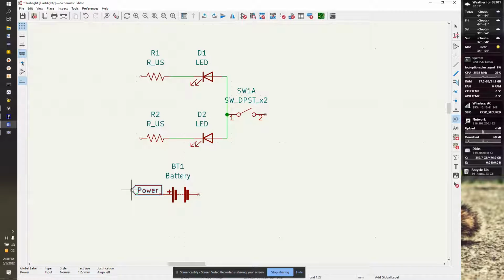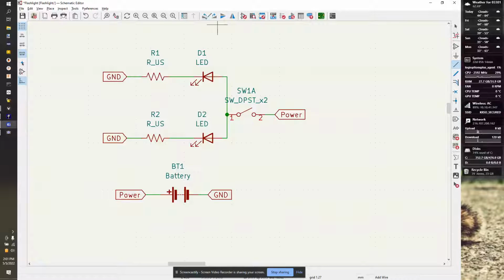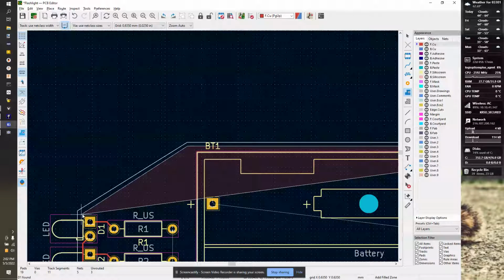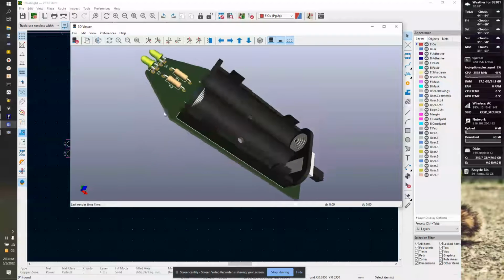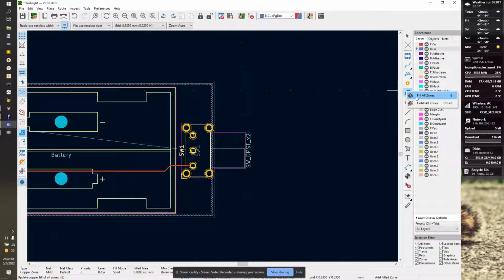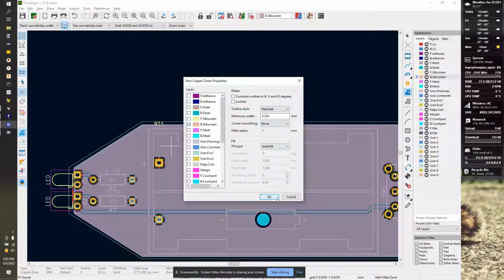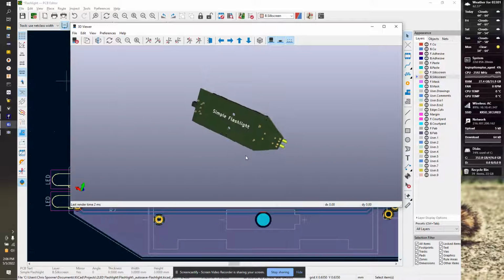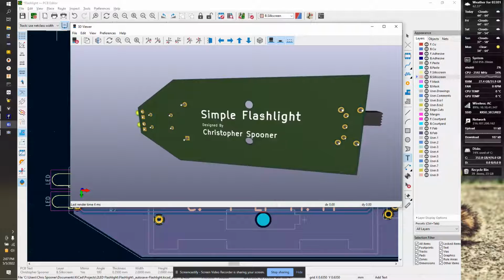KiCad Basics 4 - Creating Nets, Flood Zones, and Silk Screens